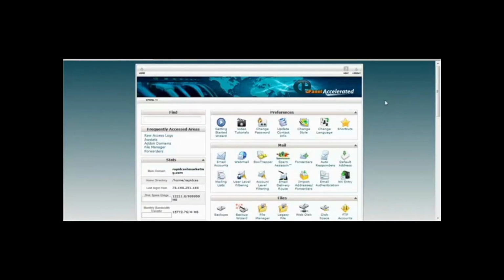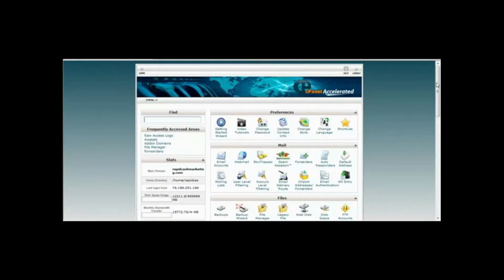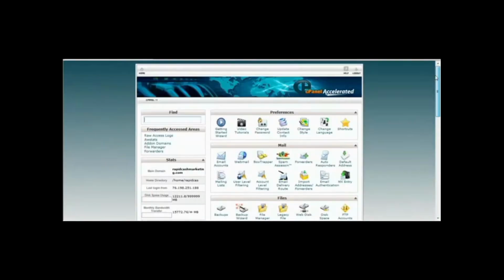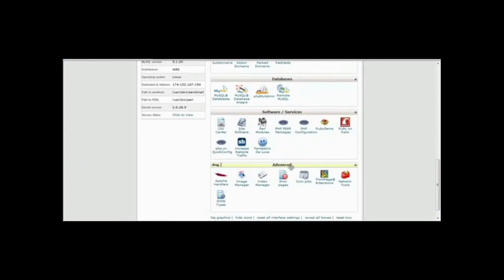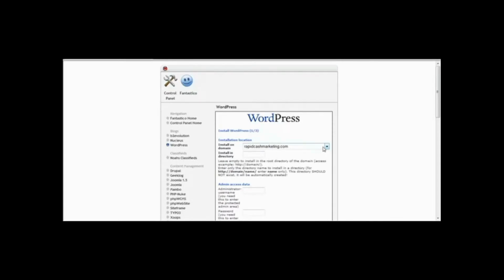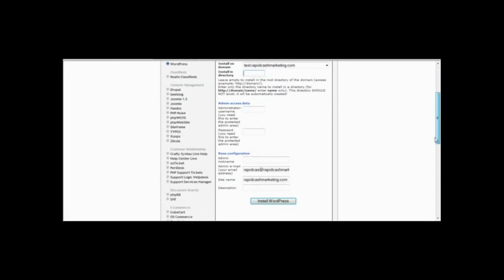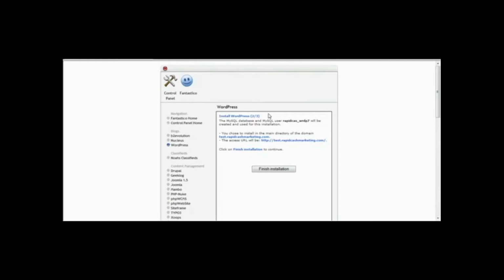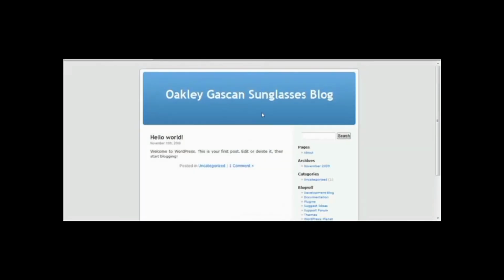500 $ Daily Earning From Amazon Affiliate marketing 7 how ,earn ,online ,best ,make .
3 Best Affiliate Marketing Websites You Should Check Out in 2022
Affiliate Marketing
Today, 4 out of 5 brands implement some form of affiliate program incorporated into their marketing initiatives. Particularly for small enterprises, this marketing strategy enables them to increase brand awareness and boost sales with minimal budget and less effort. Because of its pay-per-transaction nature, it allows businesses to reduce ads costs while tapping into a wider market reach.

To optimize affiliate marketing outcomes, businesses utilize software and tools to make the process more efficient and effective. If you are among the few remaining brands without an affiliate program, here are some of the best affiliate marketing websites that can jumpstart your affiliate marketing initiatives.

Best Affiliate Marketing Websites:
1. Refersion
Refersion
It simplifies the influencer and affiliate marketing process through automated workflows, data analytics, and digital tools.

An all-in-one-platform, Refersion enables you to do everything from onboarding your affiliates to paying commissions. Recruit affiliates, set commission structures, track performance, generate reports, and process payments in one user-friendly interface. For real-time sales tracking and business efficiency, integrate your e-commerce platform and external platforms such as Shopify, BigCommerce, Magento, and WooCommerce.

One of the best features of Refersion is its personalized affiliate portal. Your affiliates are given their own dashboards where they can track their activity, monitor commissions, and receive payouts. This makes Refersion one of the best affiliate marketing websites for businesses and their affiliates.

Refersion
4.6 out of 5 stars
Stepping into the influencer marketing landscape is a natural fit for this affiliate marketing app. Refersion helps brands build vast affiliate marketing networks, simplifying management, reporting, and training. Influencers as affiliate marketers is a logical progression.
Ratings
Features & Pricing
Pros and Cons
Automated Recruiting
Content Library
E-commerce Tools
Product/Gifting Tools
Forms and Compliance
Price starting at:
$89
View
2. Tapfiliate
Tapfiliate
Tapfiliate is a complete affiliate marketing solution that enables businesses of any size to recruit affiliates, track performance, and gain insights to boost sales.

Whether you are a freelancer building a personal brand, a large enterprise managing multiple brands, or somewhere in between, Tapfiliate offers flexibility and scalability in running your own affiliate marketing program. Its agile software can be easily set up for use with your website. It seamlessly integrates with over 30 platforms including Shopify, Zapier, and WooCommerce. It also enables you to generate unique codes and beautiful tracking links for your affiliates.

Tapfiliate
4.1 out of 5 stars
One of the older players in the space, Tapfiliate has a consistent history of happy customers, despite it being unnecessarily complicated to set up.
Ratings
Features & Pricing
Pros and Cons
Advanced Analytics
Affiliate/Commission Groups
Affiliate Management
Coupon Codes
Integrated Payments
Marketing Asset Management
Social Sharing
Multilevel Marketing
Price starting at:
$89
View
3. Post Affiliate Pro
Post Affiliate Pro
Post Affiliate Pro is among the top picks of many startups, SMEs, and enterprises. Its scalability makes it appealing for small enterprises that are venturing into affiliate marketing to drive business growth.

Like most other affiliate marketing websites, Post Affiliate Pro enables businesses to run their affiliate program end to end. It helps in managing affiliates, tracking performance, and creating promotional materials. What sets it apart from others is its capability to integrate with almost all apps and platforms. It supports over 170 integrations including popular e-commerce systems such as Shopify, Magento, OpenCart, and 3DCart.

Post Affiliate Pro
4.8 out of 5 stars
They’ve been around forever, and the depth to which this software goes shows it. Extremely flexible and built for growth.
Ratings
Features & Pricing
Pros and Cons
Advanced Analytics
Advanced Tracking Links
Affiliate/Commission Groups
Coupon Codes
Fraud Detection
Marketing Asset Management
Multilevel Marketing
Performance Bonuses
Price starting at:
$97
etc.
#500$ Daily Earning From Amazon affiliated marketing,
online earning,
etc.